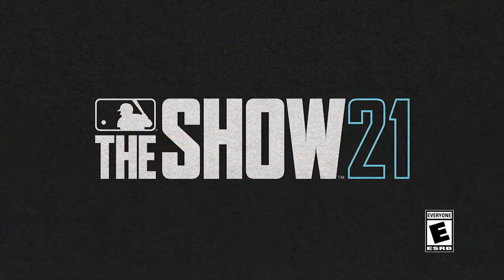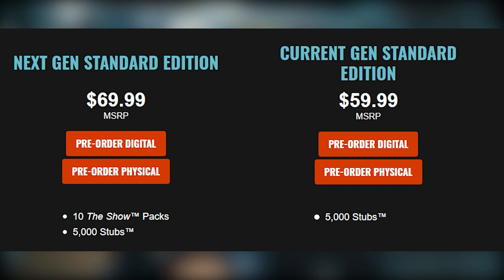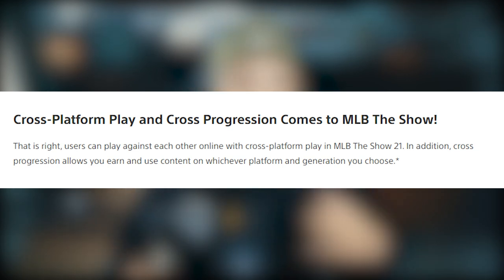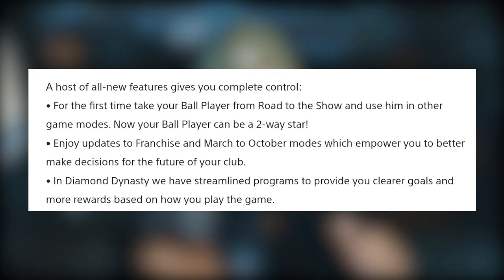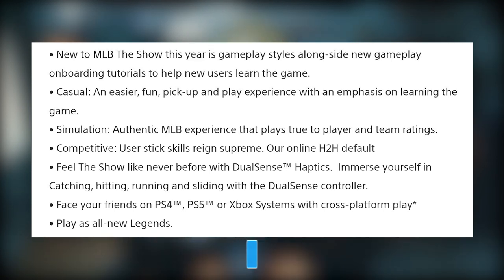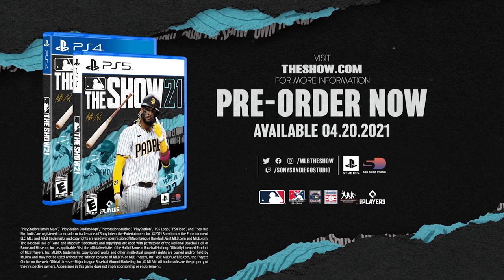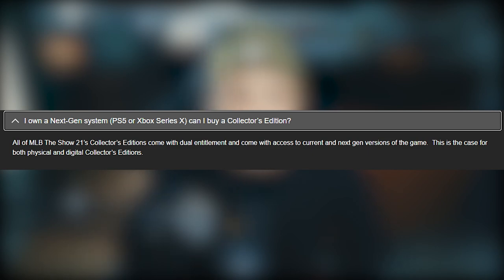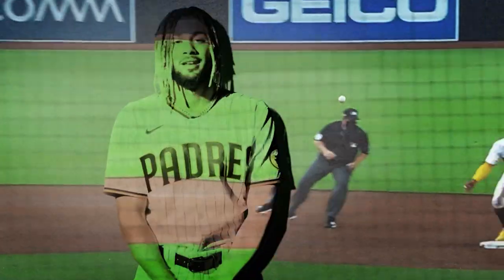7 Things you NEED to Know about the MLB The Show 21 Reveal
You have to check out these 7 Things you NEED to Know about the MLB The Show 21 Reveal.

Gaming accounts:
Chapters
0:00 Intro
0:19 1. Tatis on the Cover
0:26 2. Price & Release Date
0:50 3. Collector's Edition
0:58 4. Cross Platform, Cross Save and Cross Progression
1:33 5. New Features Revealed
2:56 6. Early Play Weekend 4/16
3:35 7. No More Year to Years Saves

Title
7 Things you NEED to Know about the MLB The Show 21 Reveal
7 Things you NEED to Know about the MLB The Show 21 Reveal
7 Things you NEED to Know about the MLB The Show 21 Reveal